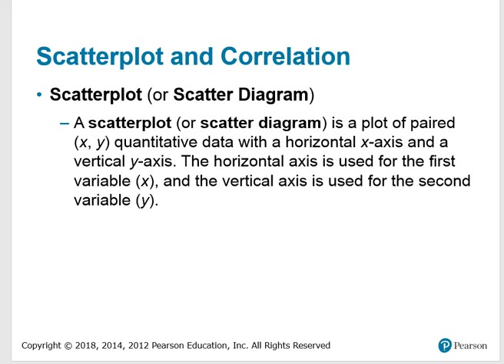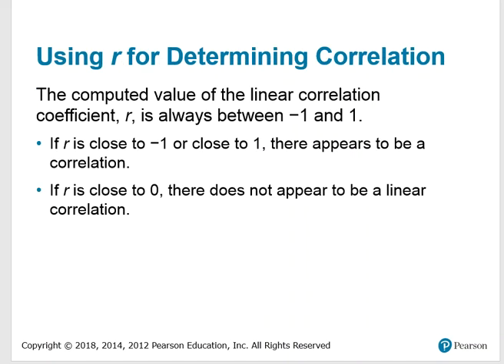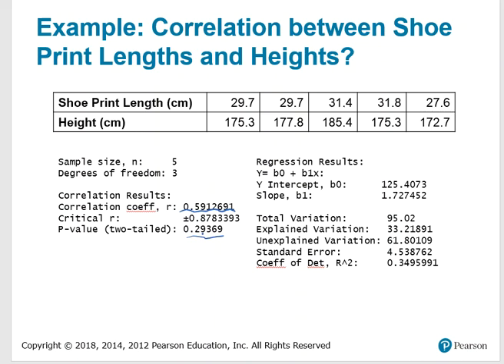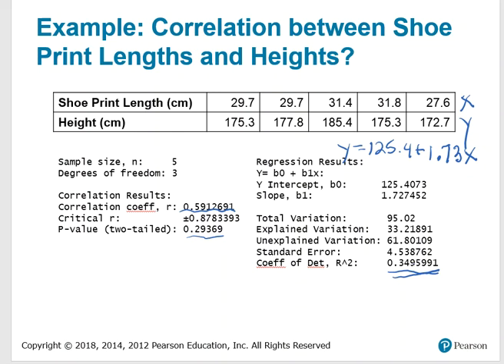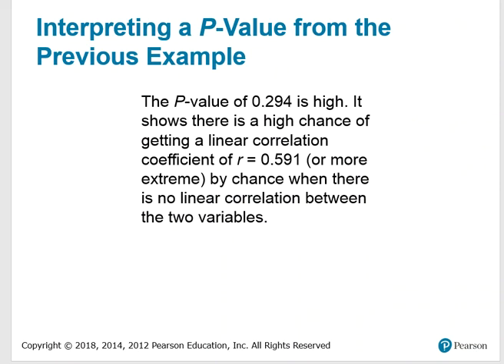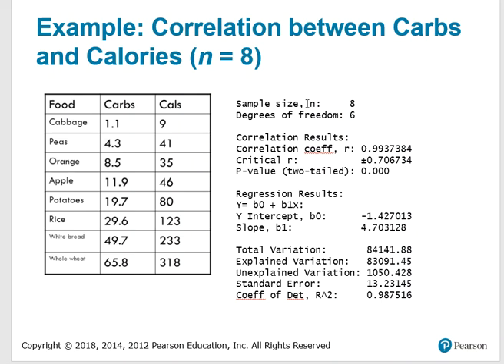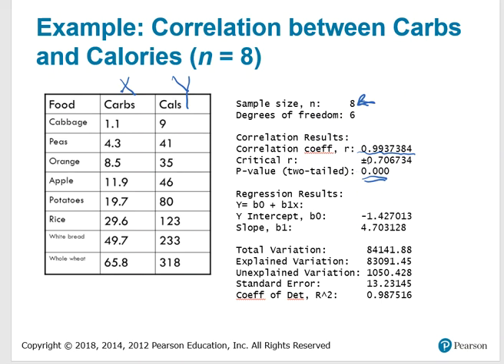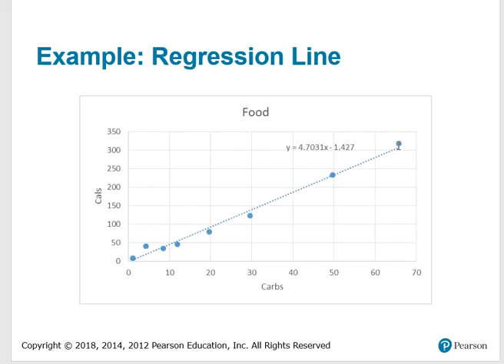Mthpt-153 2.4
Scatterplots, Correlation, and Regression